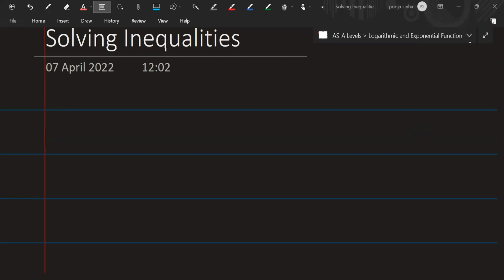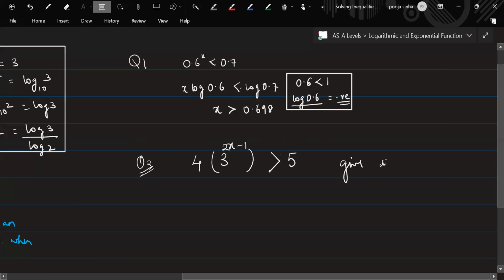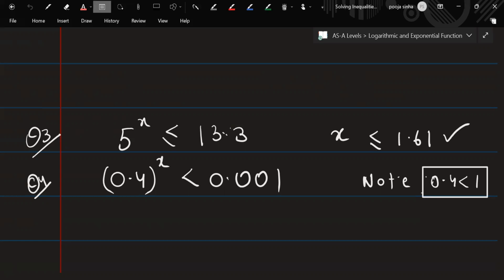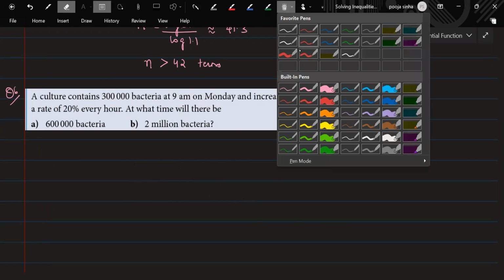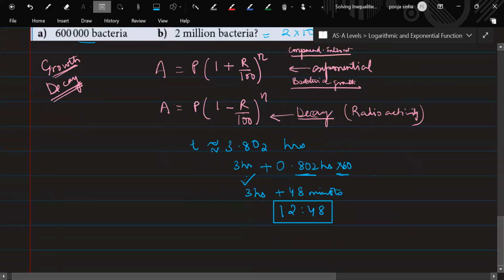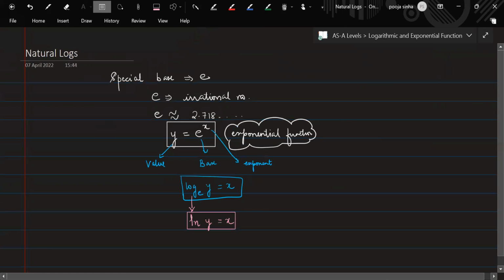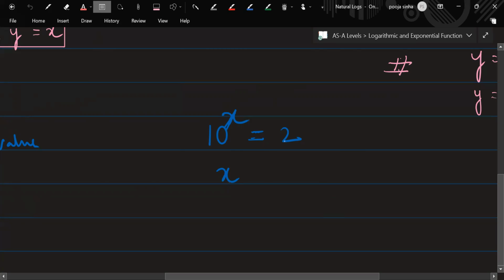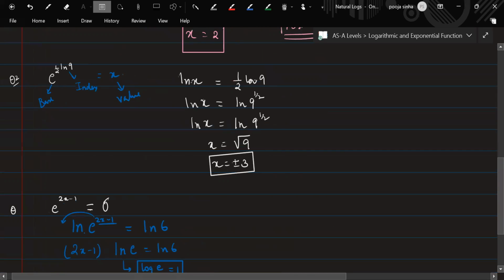Let's Understand AS/A LEVELS of LOGS-SOLVING INEQUALITIES I Mathematics I Grade 12th I Board IG.